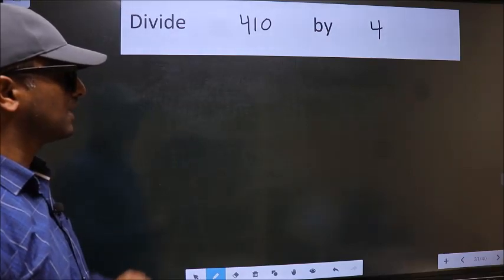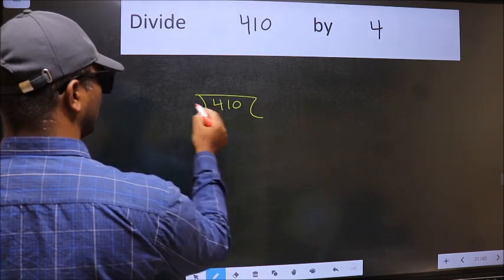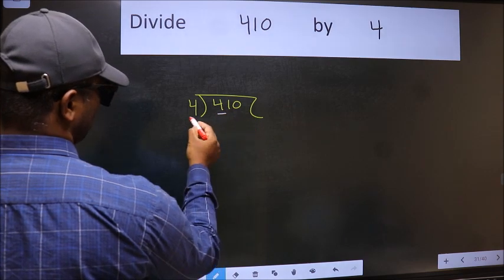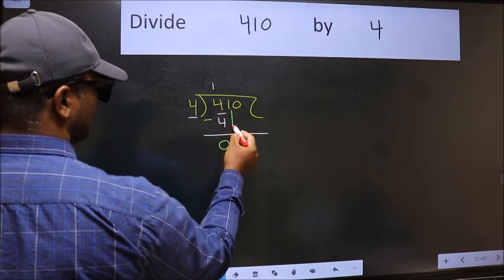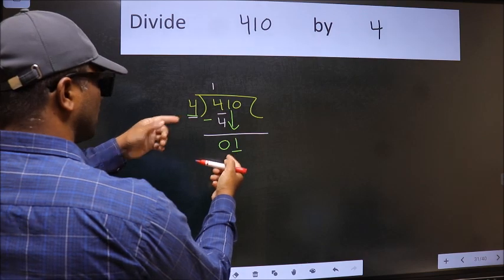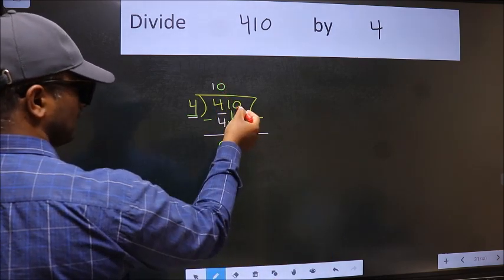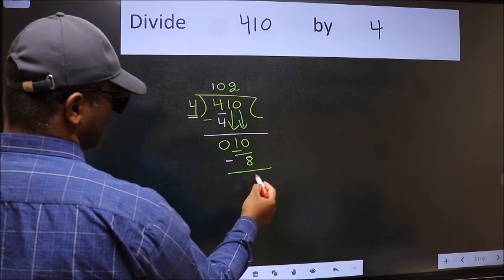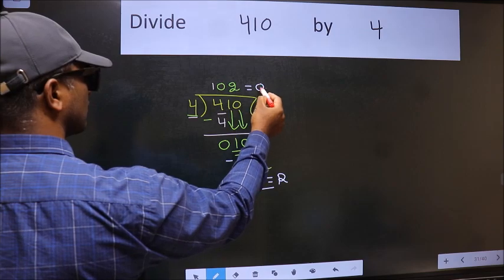Divide 410 by 4 many get this quotient wrong